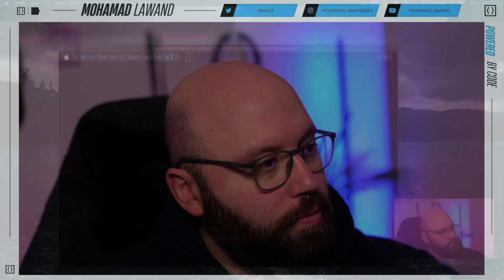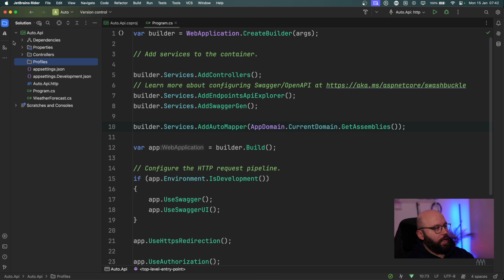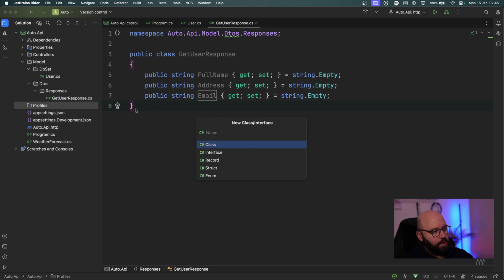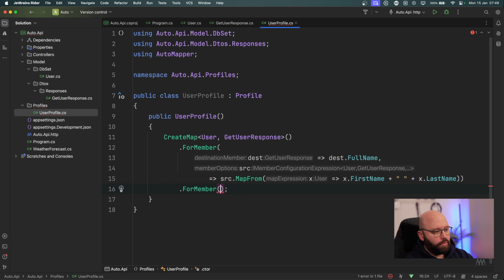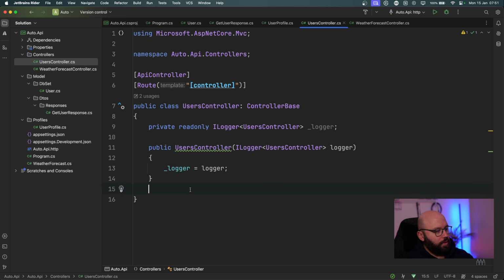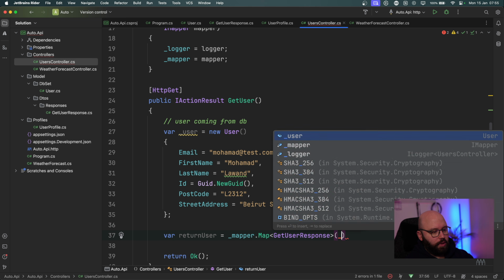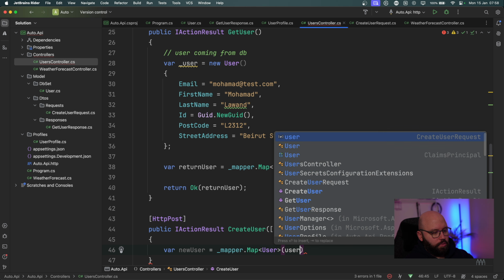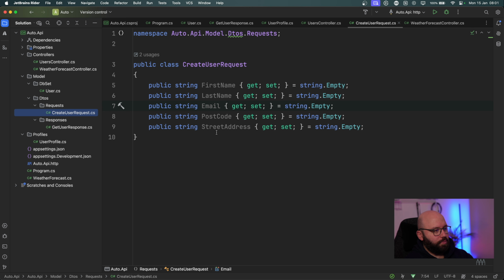.NET 8 🔥🚀 : Guide to AutoMapper - Simplify Your Object Mapping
In this video we will discussed AutoMapper and how we can utilise it in our applications